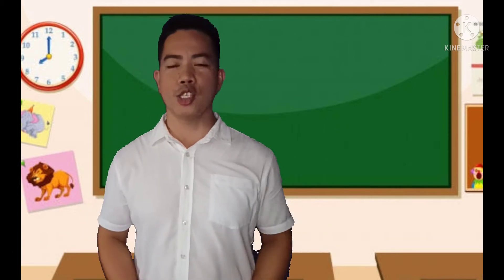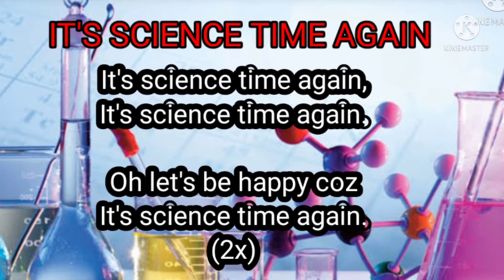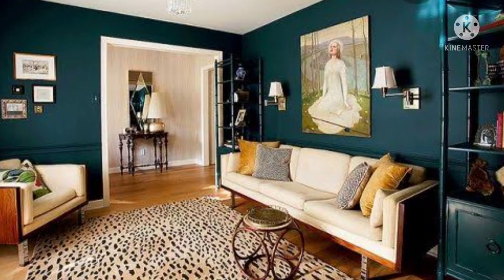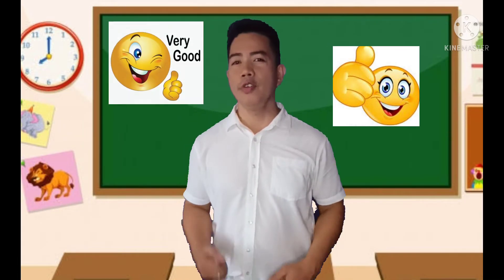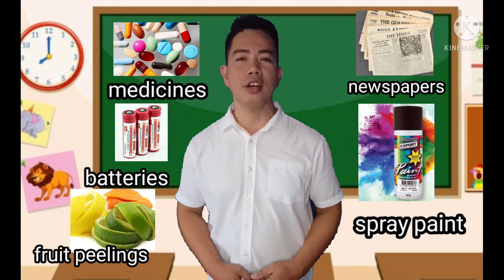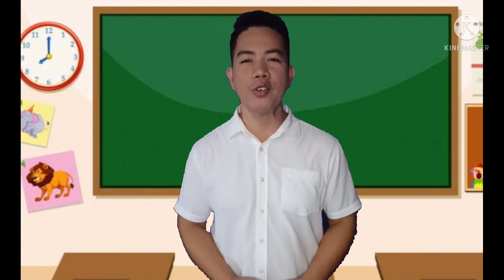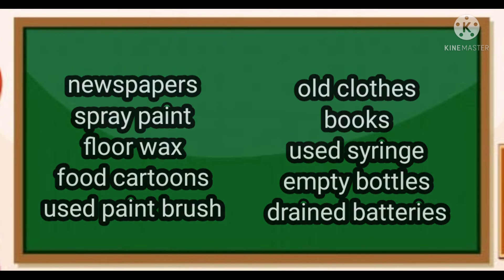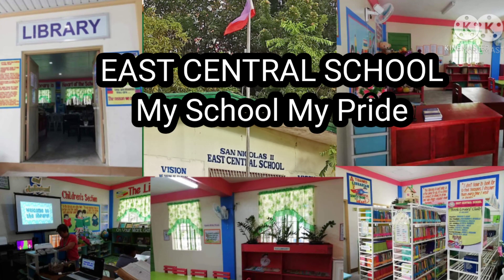Grade 5 Science Lesson - Useful and Harmful Materials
For School Use only - East Central School